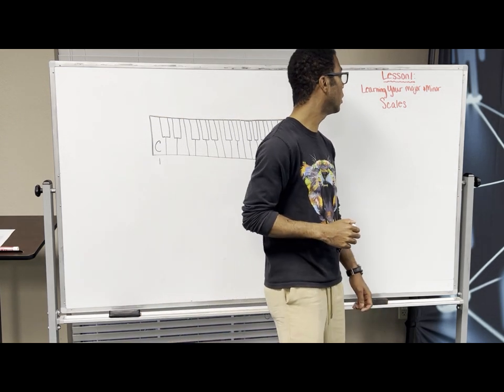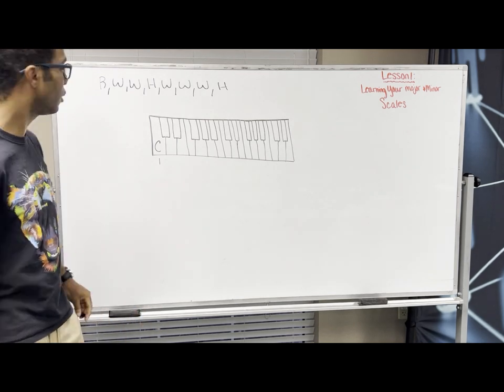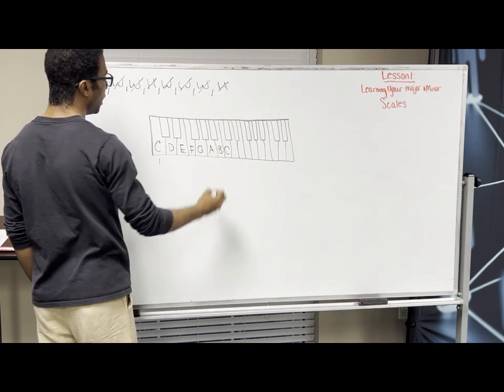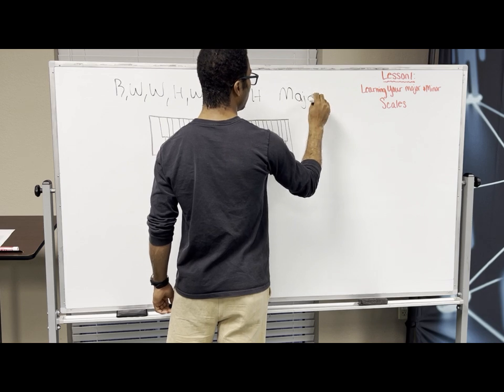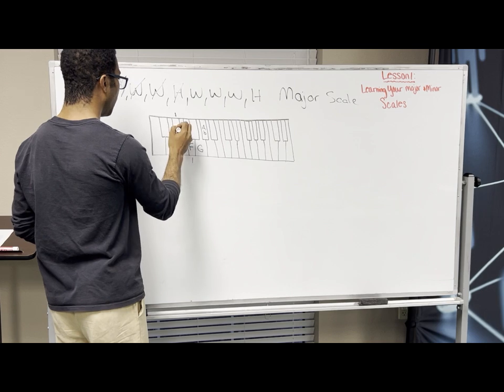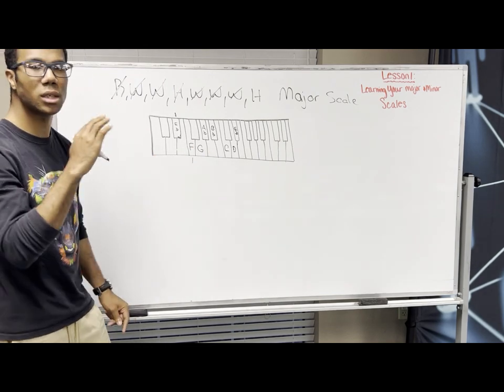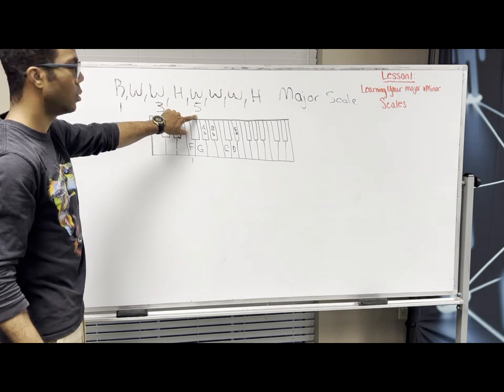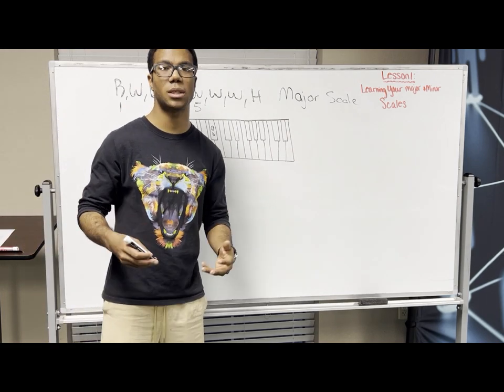Piano Number System - Lesson 1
Major Scale Pattern